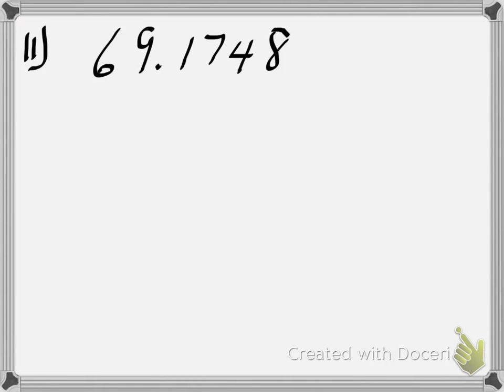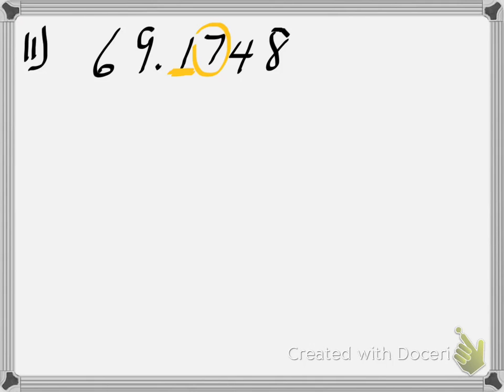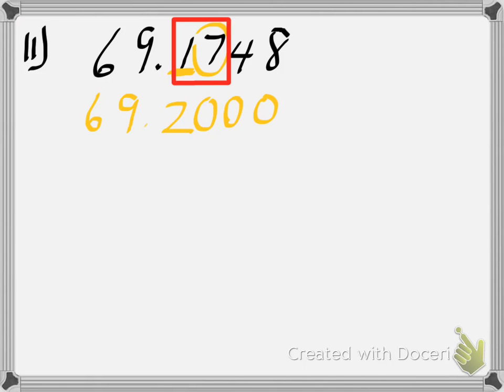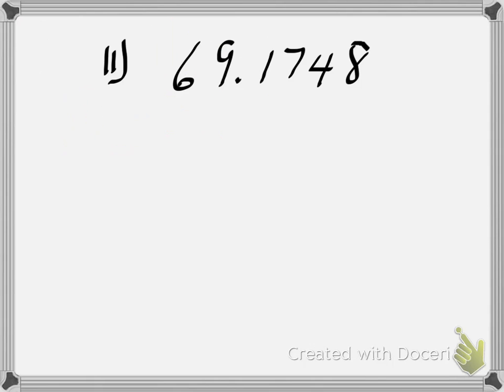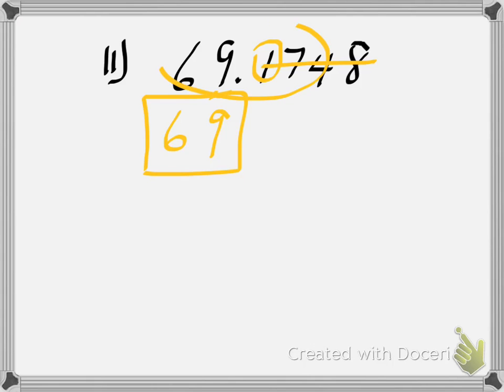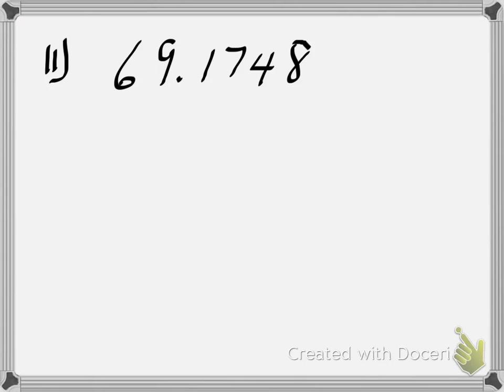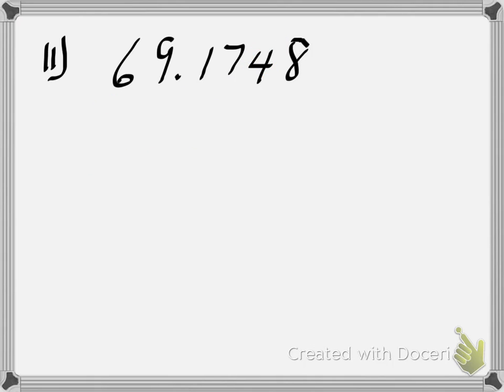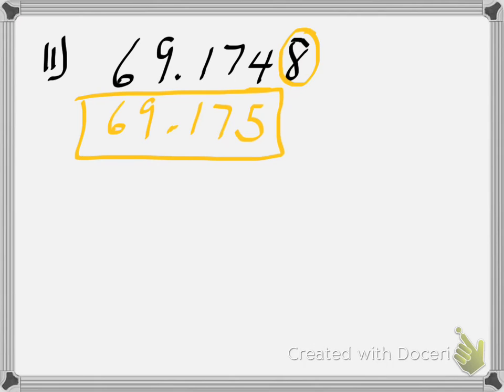EOT 1 11